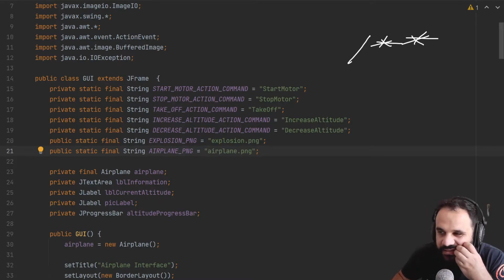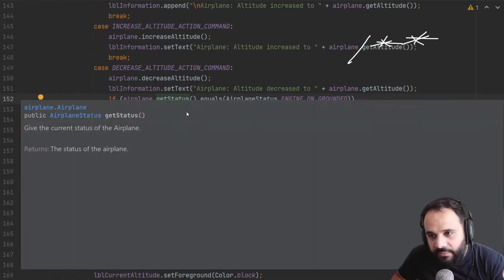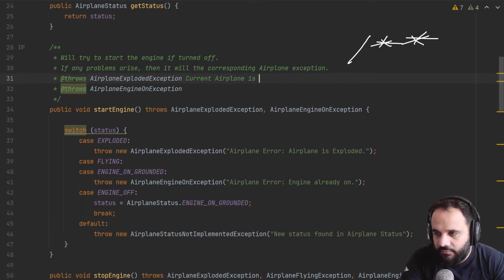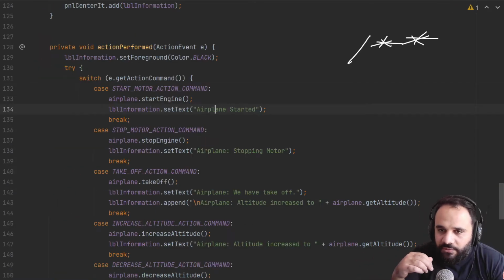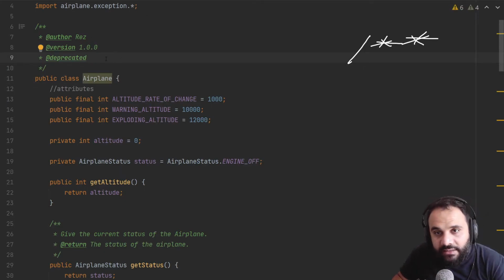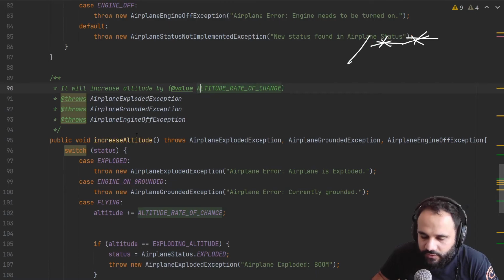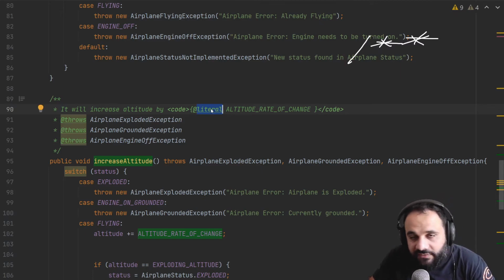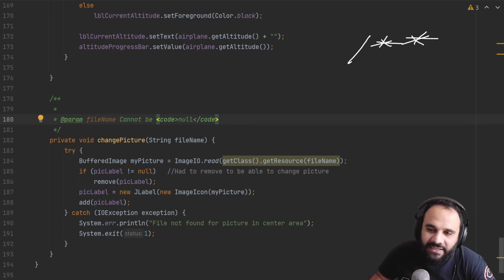Javadoc Code 90 Part 2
Meta Data of JavaDoc